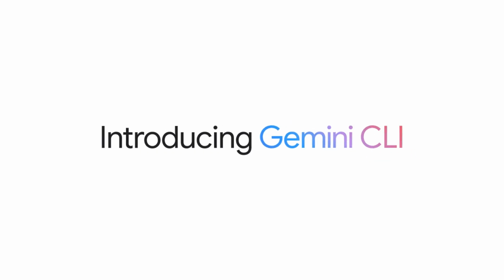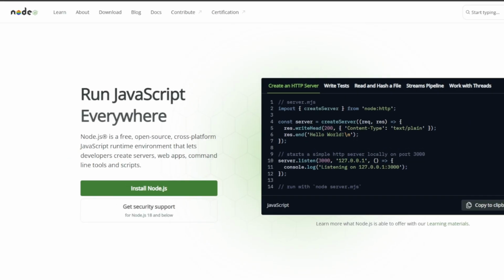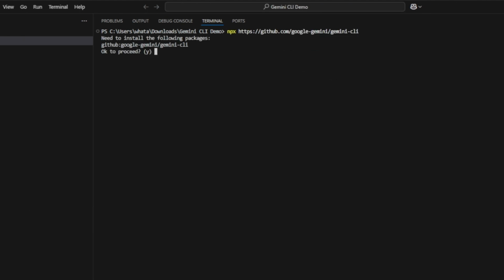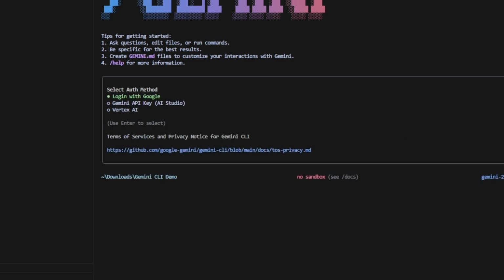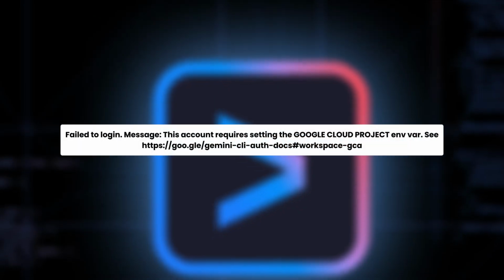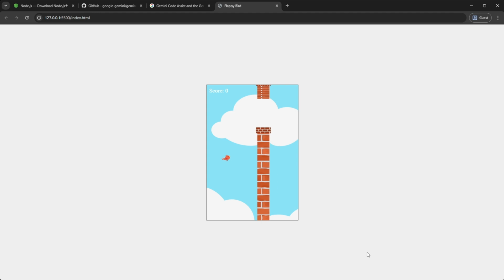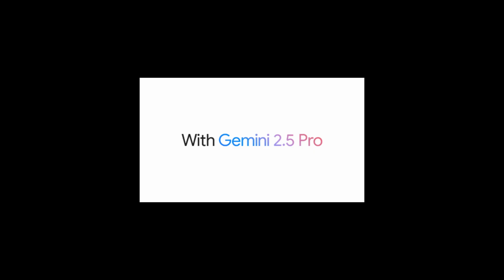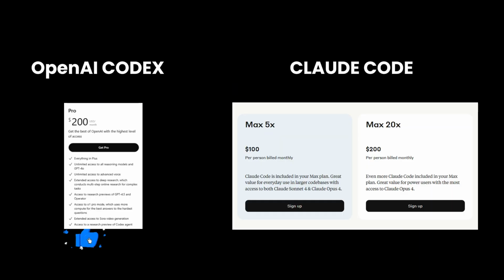How to Install Google CLI in VS Code (FREE AI Agent)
Google CLI is one of the most powerful AI Agent

Here is how you can do google cli setup on your windows, man or Linux with vs code.